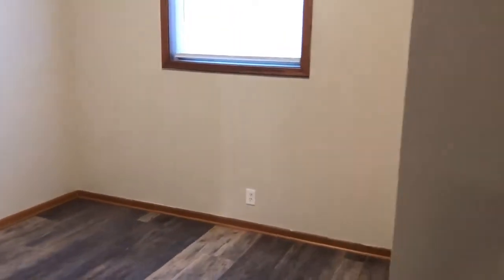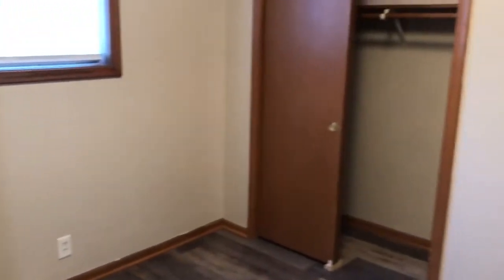4676 Harrison | Apt #2 | All new carpet and paint, new vinyl flooring